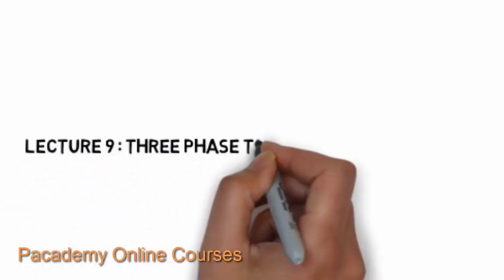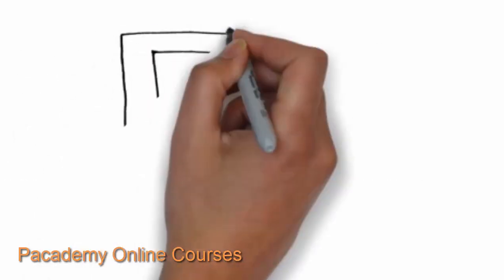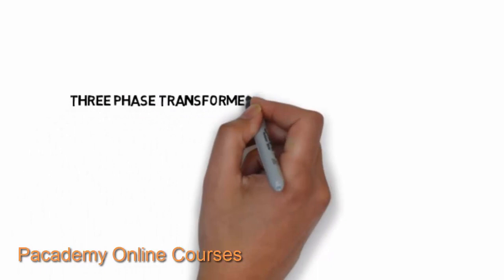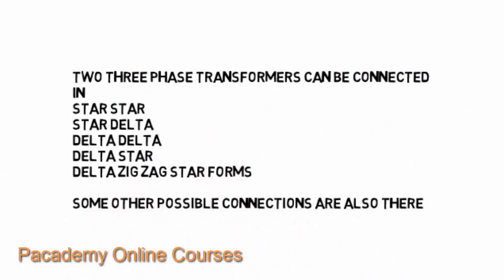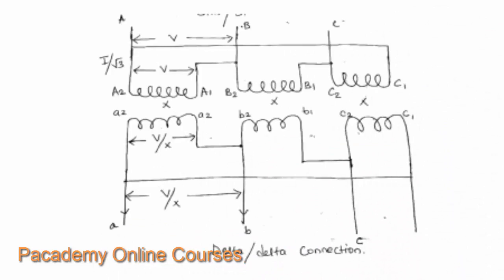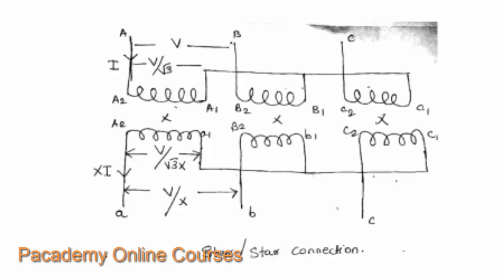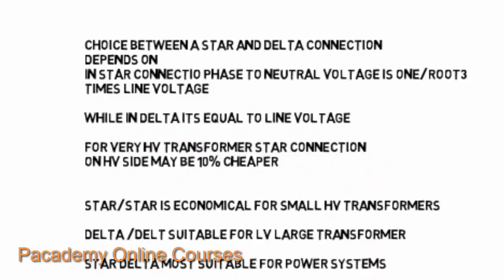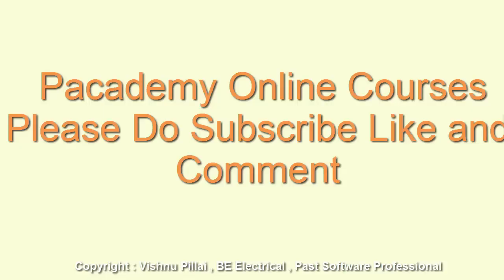Three Phase Transformer Introduction , Electrical Transformer Lecture 8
Delta Delta Connection
Star Star Connection